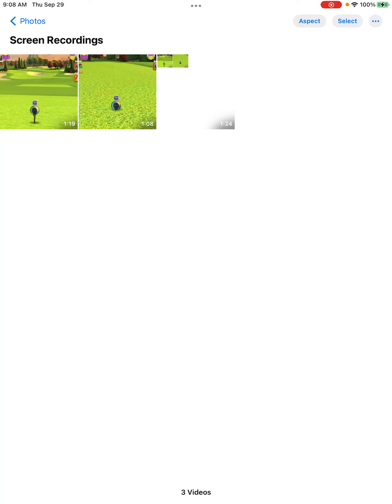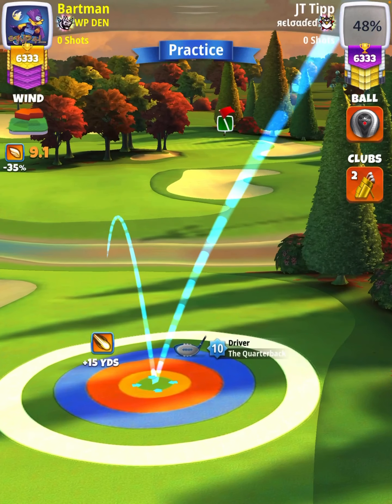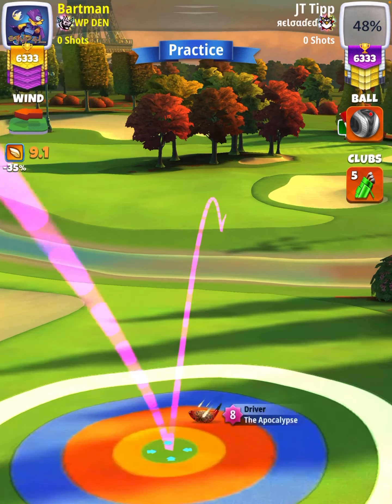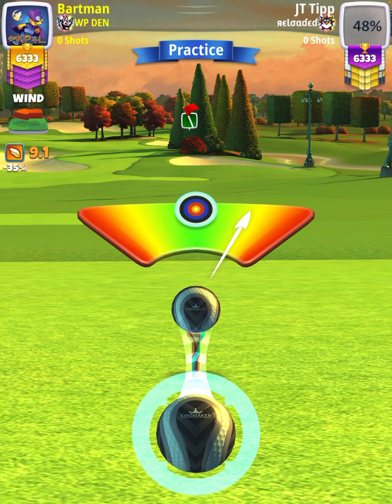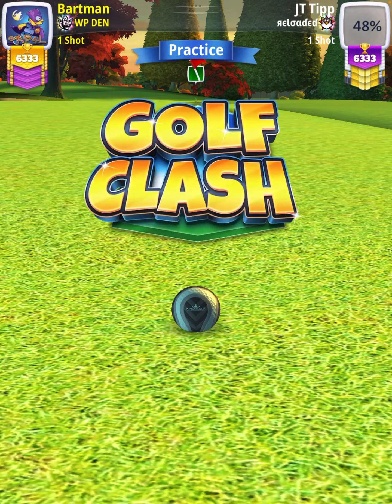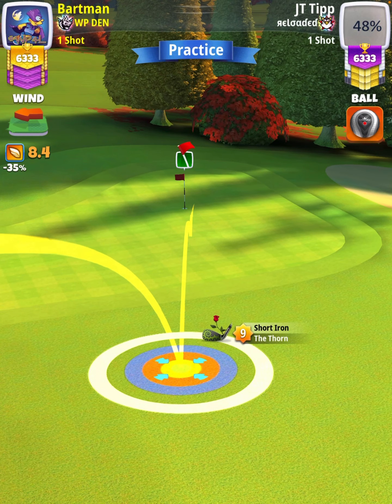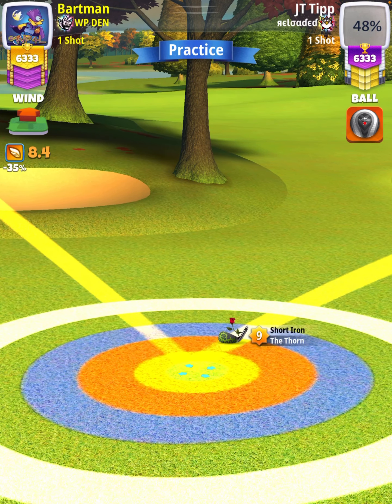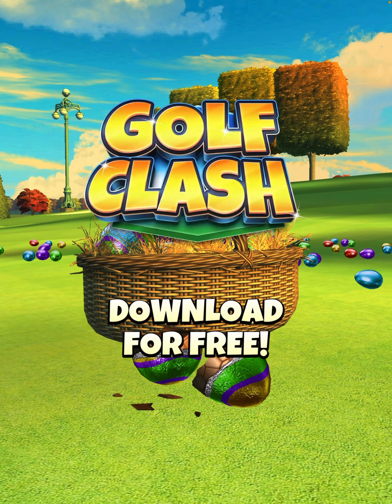Expert - Hole 7 - Champ De Mars Tournament OR (Golf Clash)